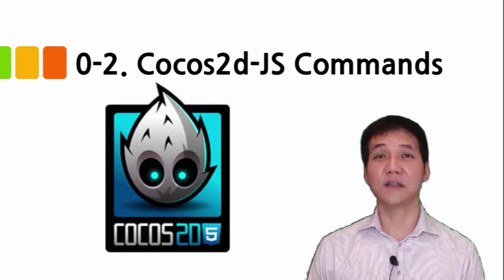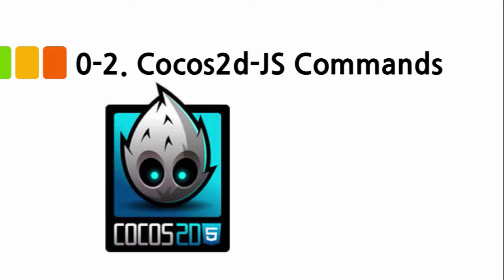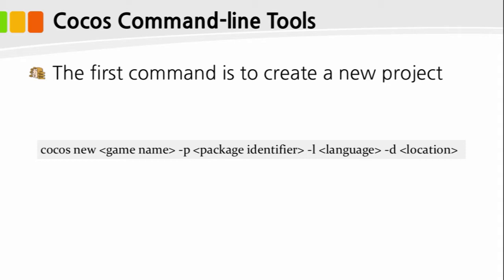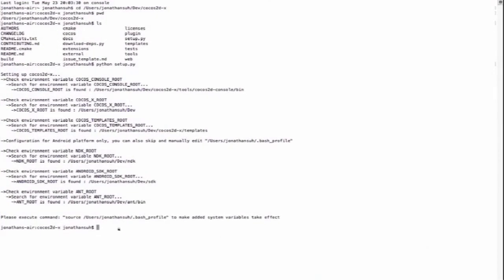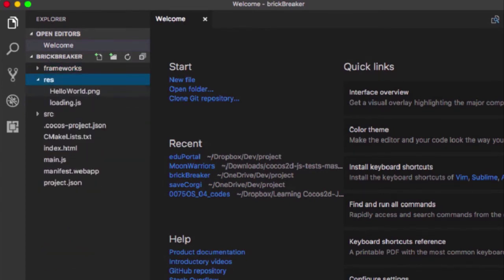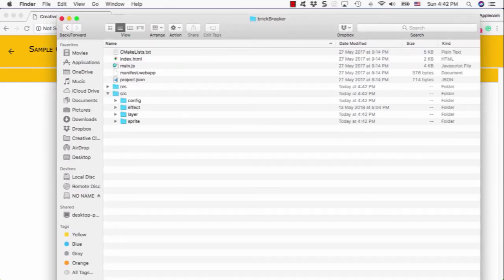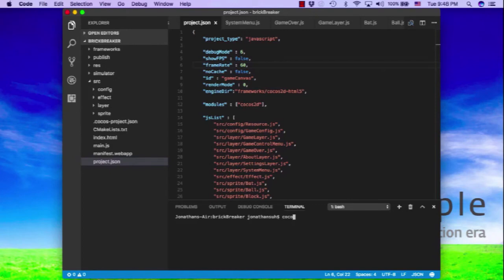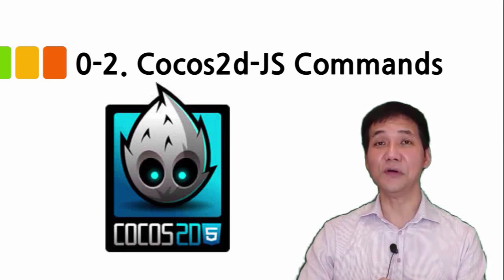JavaScript by Game Programming 0-3 Cocos2d-JS Commands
We will learn the JavaScript by Game Programming.
This course is focusing on a beginner level.